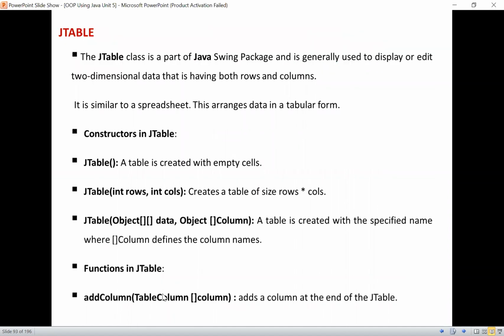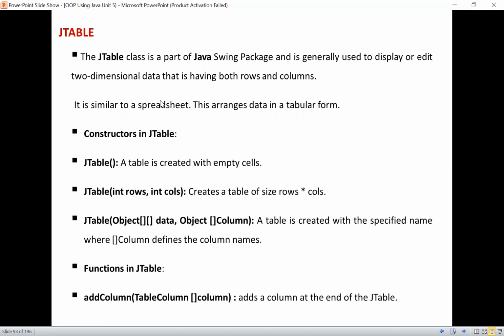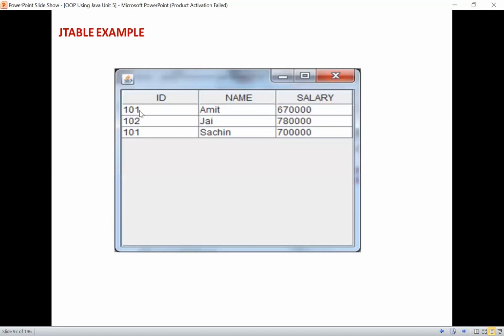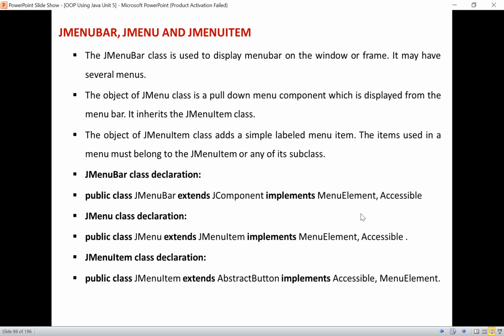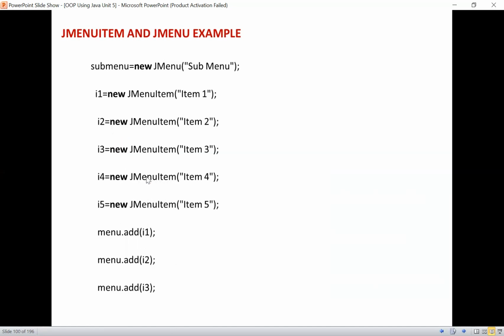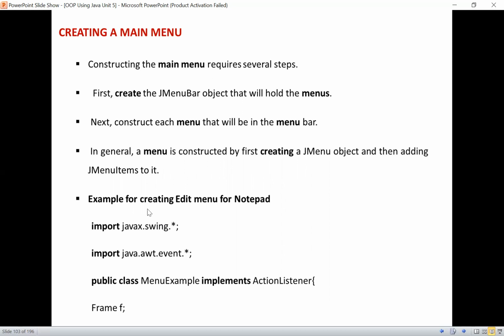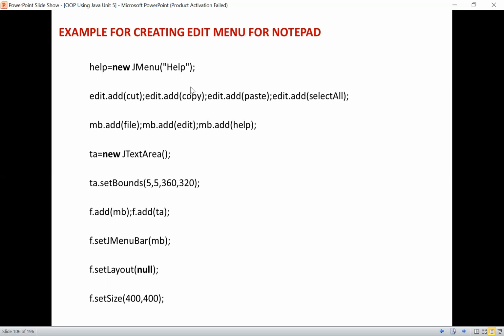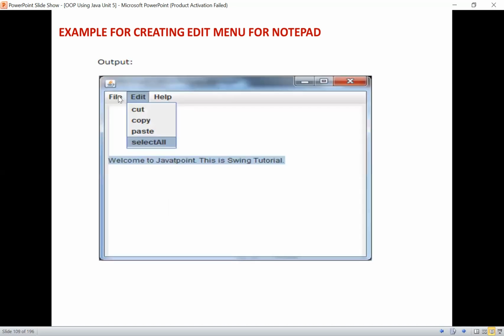JNTUH NRCM R20 CS22 OOPJ UNIT V JTABLE,JMENUBAR LECTURE 7